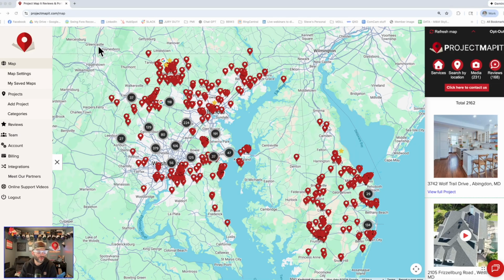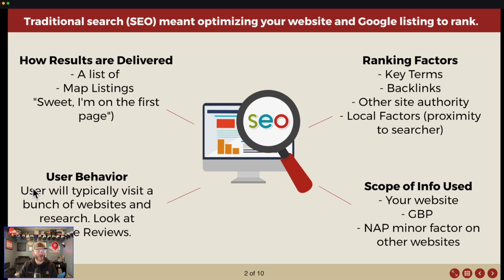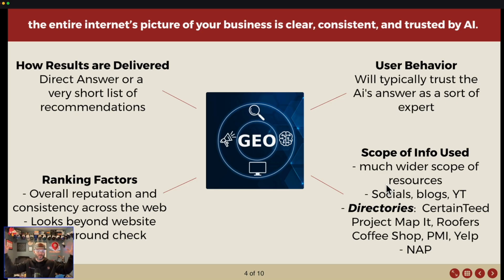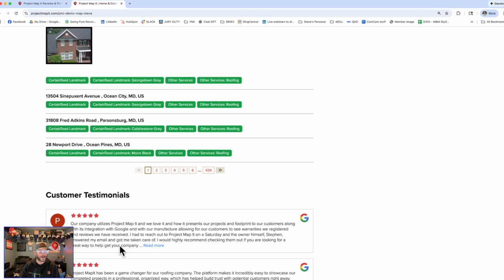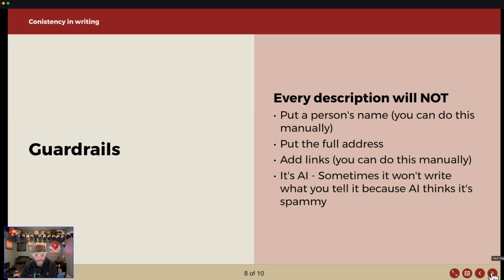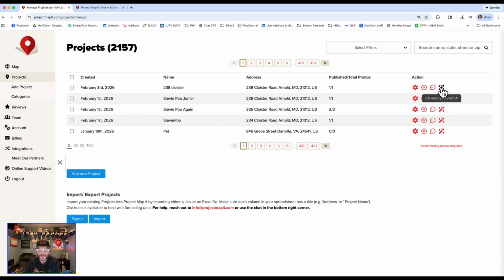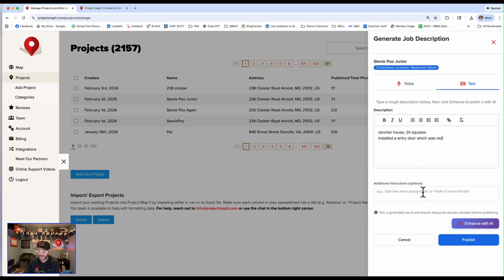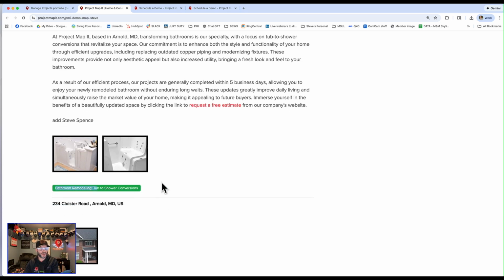SEO vs GEO | Why Contractors Need Both in 2026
Join us for a tutorial on Project Map It's new AI project description tool! This video explains how the tool aids in **generative engine optimization** and local search, detailing its functionalities like sentence length and job category inclusion. Discover how this tool can enhance your **digital marketing** efforts and boost your online presence through improved **local seo** and **reputation management**.

Search is changing. Traditional SEO is no longer the only way contractors get discovered online. As AI-powered search continues to grow, Generative Engine Optimization (GEO) is becoming an important part of building trust and visibility online.

In this video, we explain the difference between SEO and GEO and how contractors can strengthen their online presence by keeping project descriptions fresh and relevant. Project Map It’s new AI Project Description Tool helps contractors automatically create updated descriptions for their real projects, keeping their Public Profile Pages current and improving reputation signals for both AI platforms and traditional search engines.

By consistently adding fresh project content, contractors can showcase real work, build trust with homeowners, and strengthen their digital footprint.

Project Map It helps contractors:

• Automatically generate AI-powered project descriptions
• Keep Public Profile Pages updated with fresh project content
• Strengthen SEO and GEO signals
• Showcase real projects in their local market
• Build trust with homeowners and search platforms

CHAPTERS

0:02 How to use Project Map It’s AI description tool
0:11 Why AI project descriptions matter for GEO
0:25 Why PMI public profile pages may help AI search
0:43 Where to find the AI tool inside Project Map It
2:11 What SEO vs GEO means for contractors
6:23 How AI search changes contractor discovery
9:15 Why NAP consistency matters for GEO
10:40 Why FAQs help AI understand your business
13:41 How PMI public profile pages send trust signals
18:22 How the AI guardrails and prompts work
26:26 How to use voice and text for project descriptions
37:22 How to use backlinks the right way in descriptions

ABOUT PROJECT MAP IT

Project Map It is a visual marketing platform that helps contractors showcase their completed jobs using interactive project maps, real photos, and verified reviews. Contractors use PMI to build trust with homeowners and win more jobs by showing real work completed in their local community.

🤝 CONNECT WITH PROJECT MAP IT